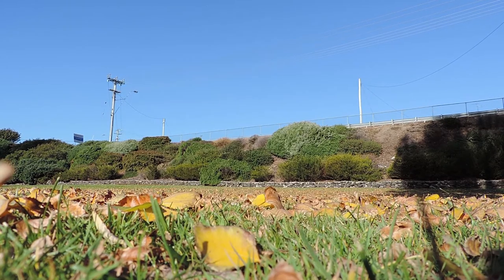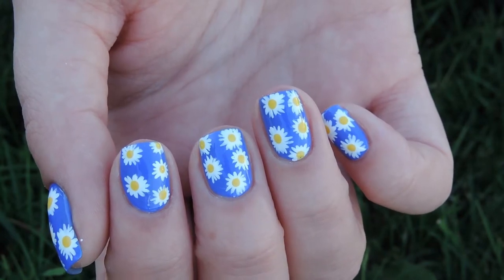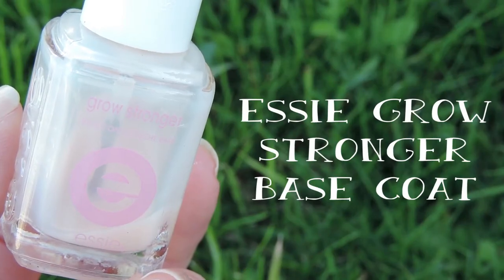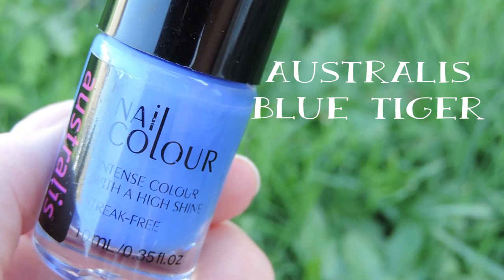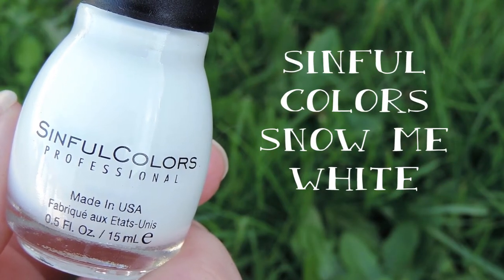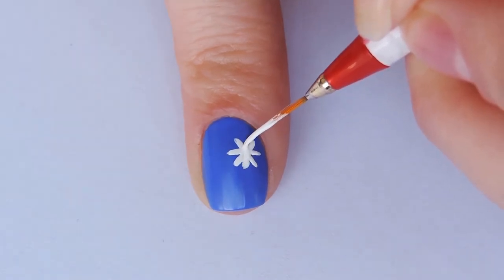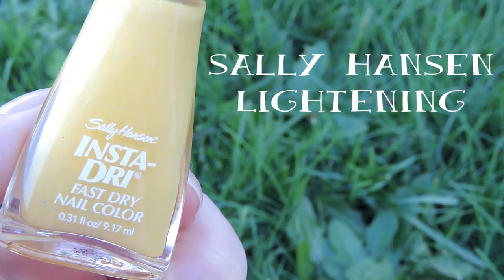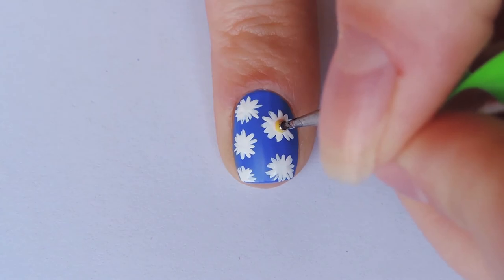Simple Daisy Nails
Today I show you how to get super cute and simple daisy nail art :)

Please Open :)
Items used ❤

-Australis Blue Tiger
-Sinful Colors Snow me White
-Seche Vite Dry Fast Top Coat

-Leave a comment or tag me on social media if you have some inspiration